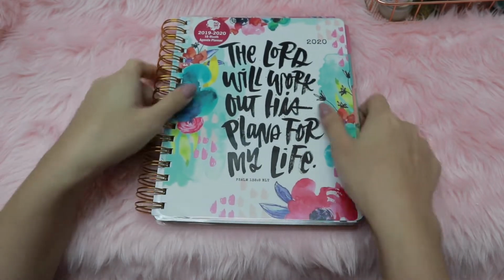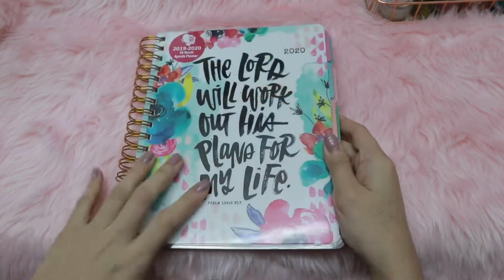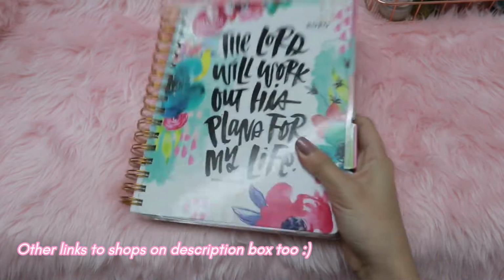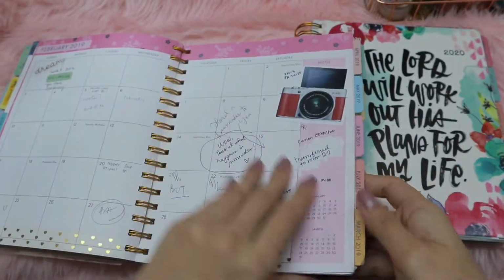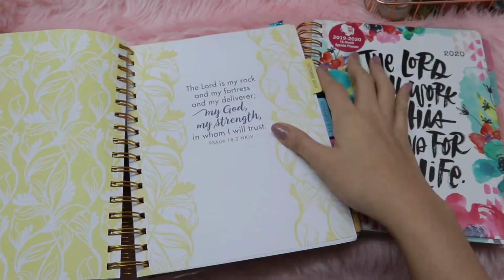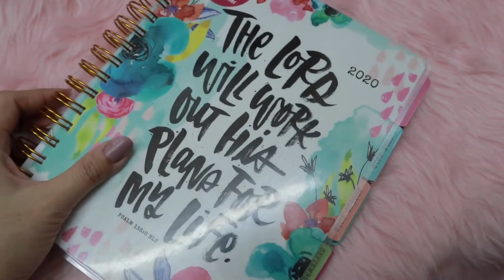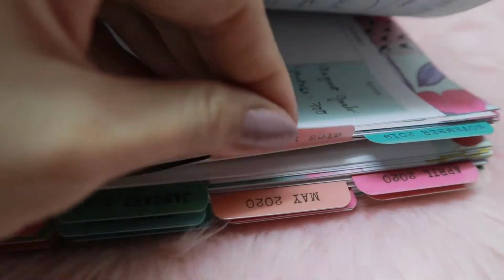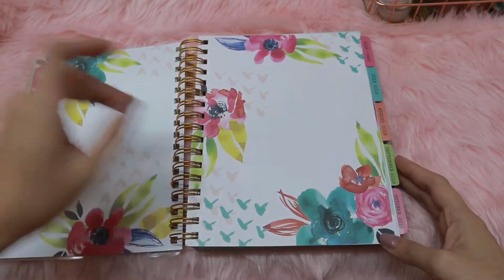What's inside my PLANNER (18month Agenda) Flipthrough + Review | Dayspring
A little something different today ✨ I wouldn’t let you get a peek inside my planner if it’s not interesting!

Check out my 2020 journal that is an 18month agenda planner from Dayspring. It starts at July 2019 so I’m already using it without having to worry whats going to be my planner next year. Enjoy, beloved!